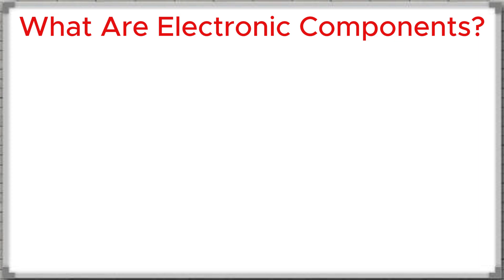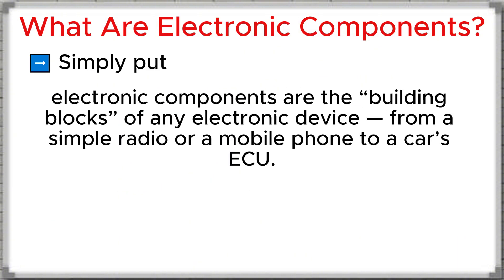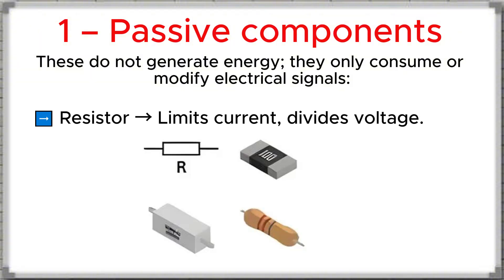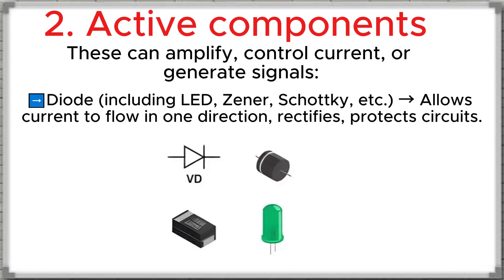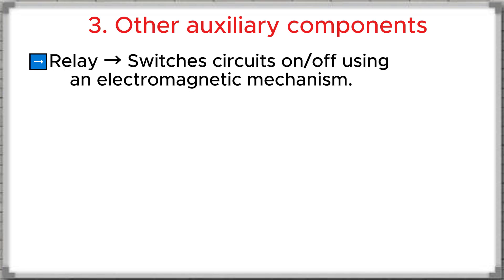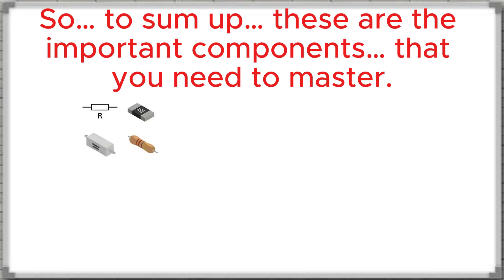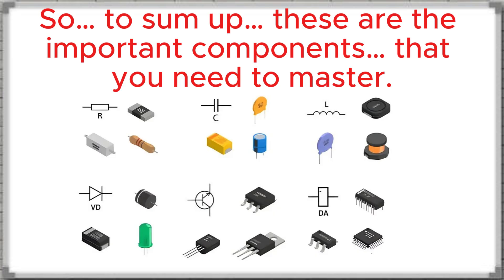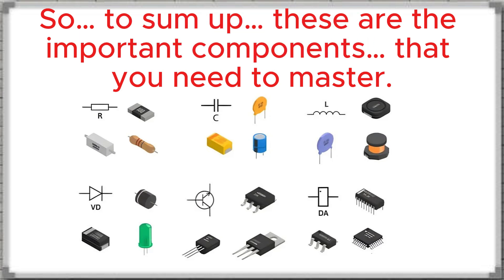What Are Electronic Components? Types & Real Applications in Car ECUs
Are you learning about electronic components inside car ECUs?
This video will explain in detail:

What electronic components are.

The classification: passive and active components.

The applications of each component in a car ECU.

The content is presented slowly, clearly, and simply, perfect for beginners and technicians who want to improve their ECU repair skills.
📌 Watch now to gain foundational knowledge, analyze circuits faster, and repair ECUs more accurately